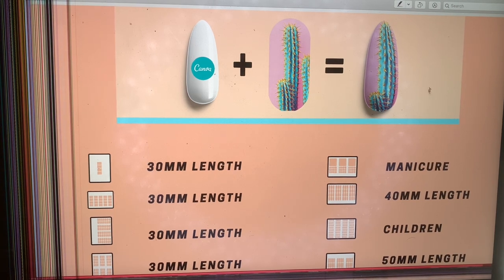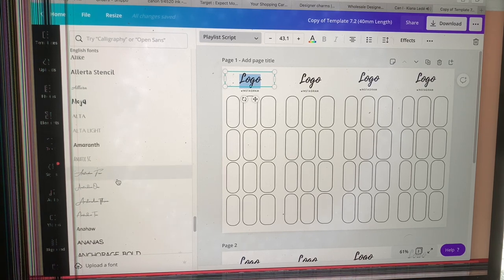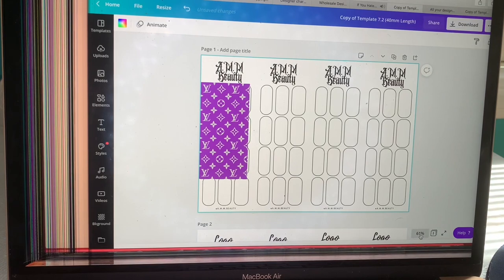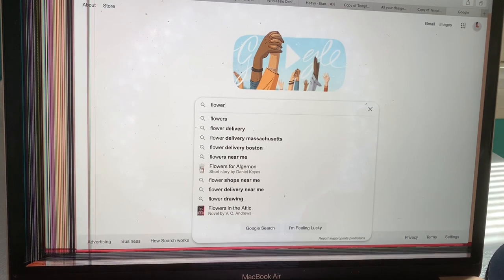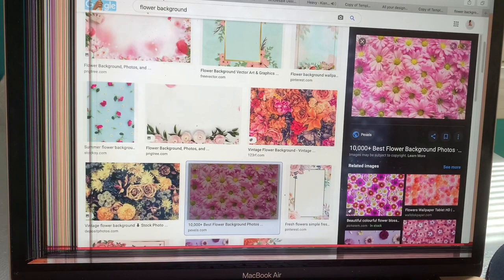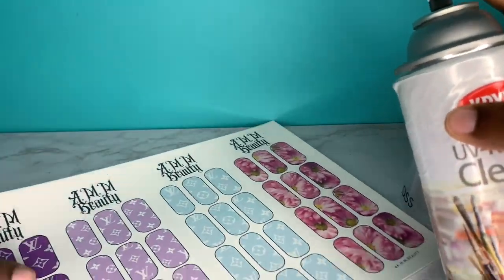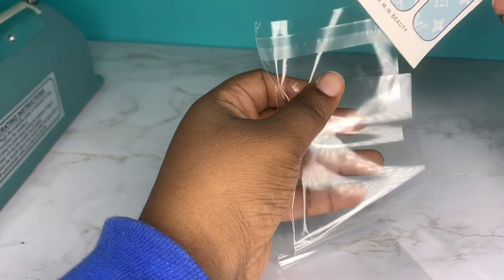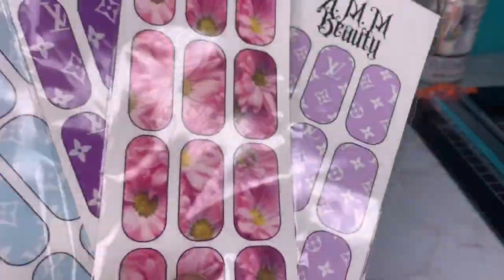HOW TO MAKE NAIL DECALS AT HOME! | Small Business Ideas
I hope this video helps aspiring nail techs and press on nail business owners such as myself.

We are on the road to 5K!

The link to the template used in todays video is down below:

Water Slide Deal Paper
Krylon Acrylic Spray

Business IG : @a.m.m.beauty
Personal IG @ashleysimplicity